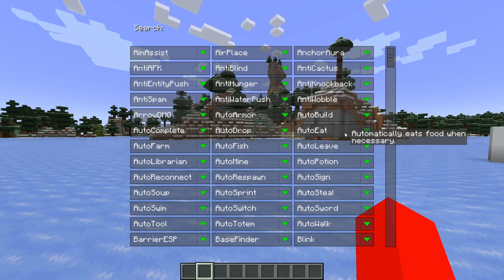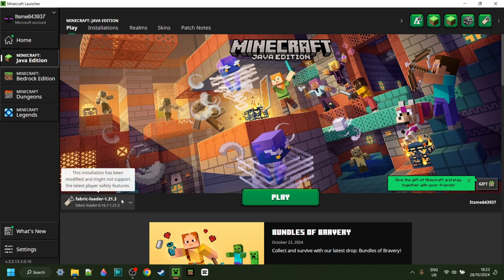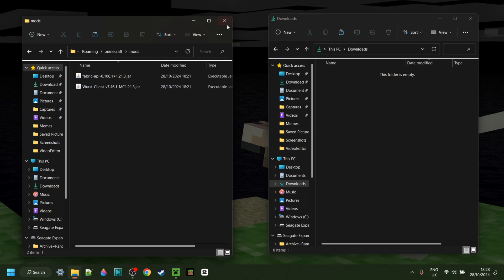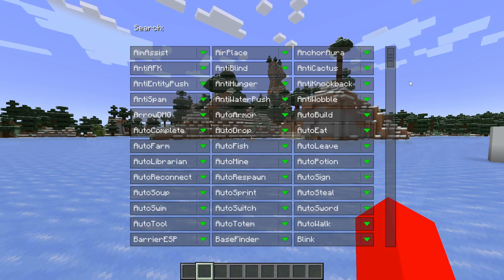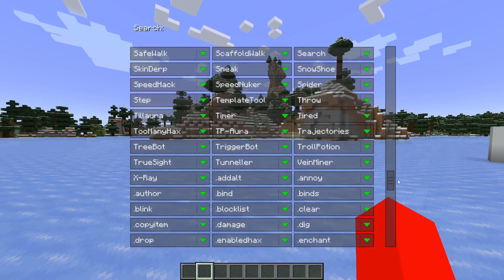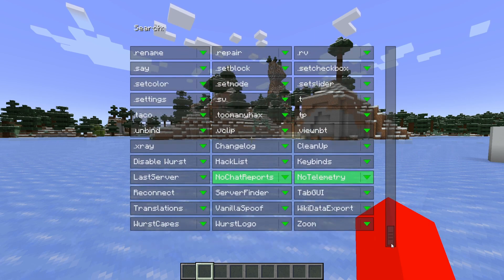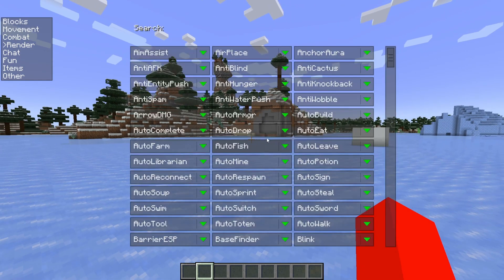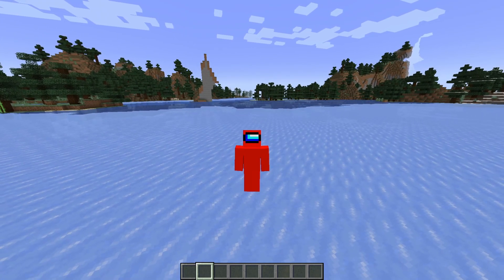DOWNLOAD: WURST Hacked Client - 1.21.3 - Minecraft Java Edition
In this video, Itsme64 shows you how to download Wurst hacked client for Minecraft Java Edition 1.21.3

Wurst Client
Wurst Client 1.21.3
Wurst 1.21